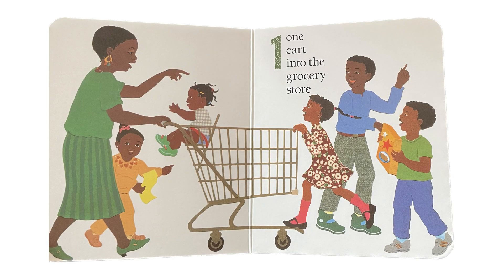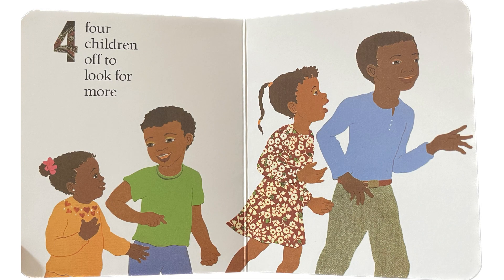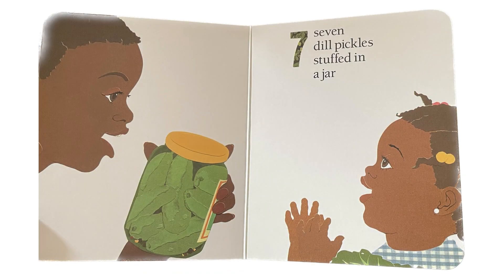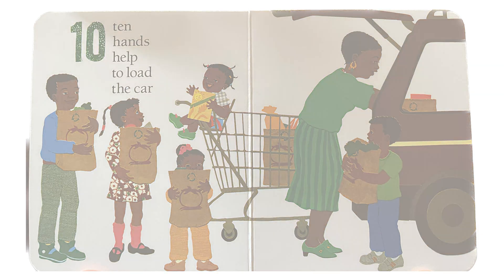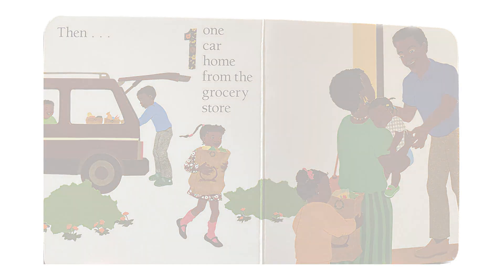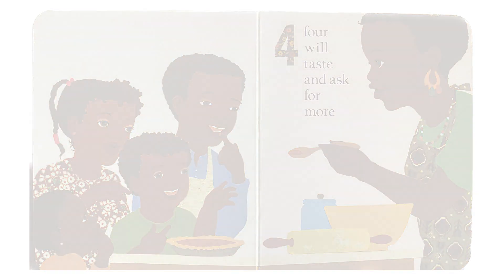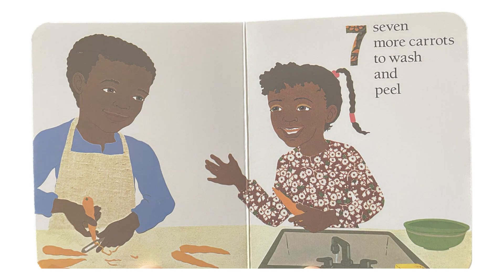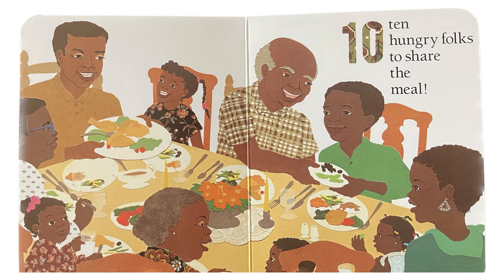M2E Feast for 10 Read-Along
In this video, we read Feast for 10, a book for children that helps them with counting. Written by Cathryn Falwell and published by Harper Collins. Read by Ansh Khurana.

Read-alongs are a great way to foster love for math from a young age! Integrating mathematical concepts into picture books helps students understand these concepts while also engaging them. These books have interesting storylines with fun characters, pictures, and concepts!